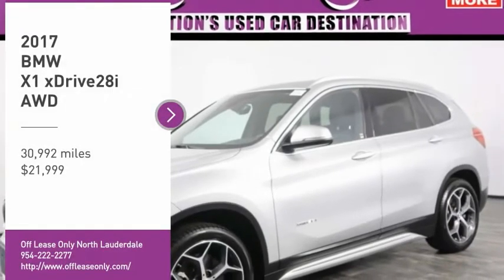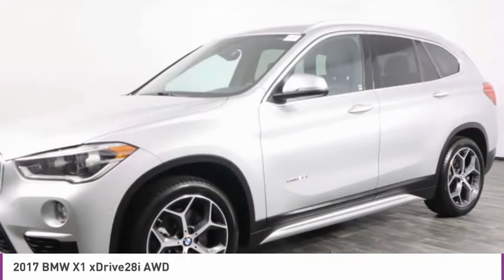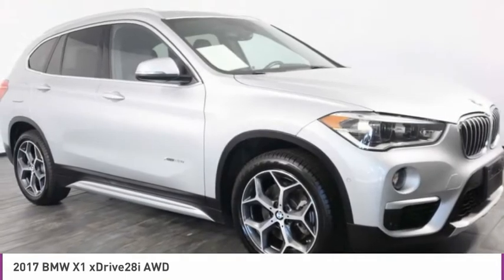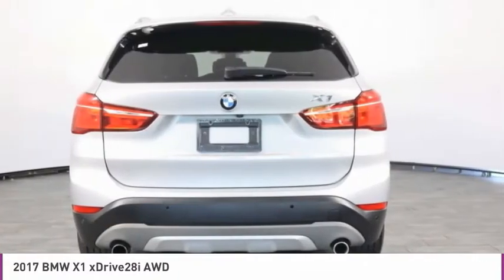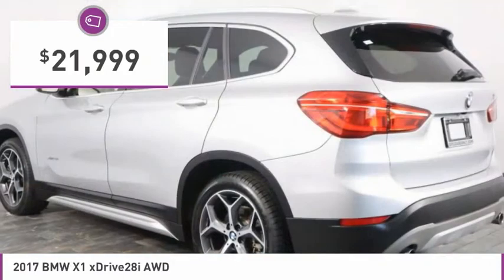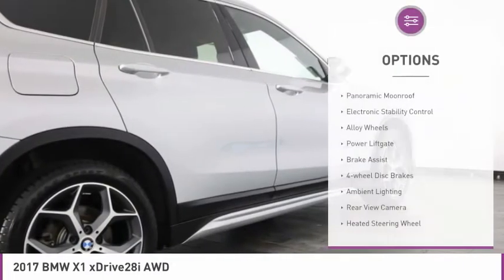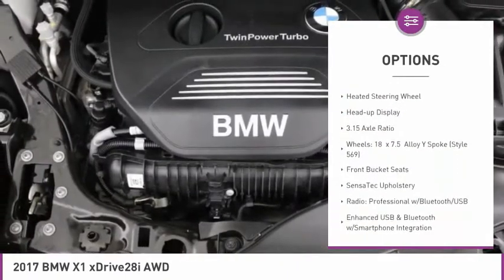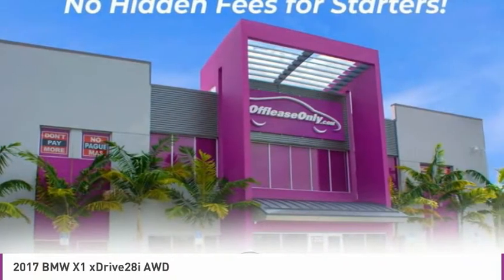2017 BMW X1 B321073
2017 BMW X1 North Lauderdale, FL
Stock# B321073

827 South State Road 7

*Cold Weather Package | Driving Assistance Package | Premium Package | Technology Package | Sunroof | Rear Camera*

Save Big; Original Price was $45,745. Turn every trip into a joyride with our 2017 BMW X1 xDrive28i that inspires confidence in Glacier Silver Metallic! Powered by a TurboCharged 2.0 Liter TwinPower 4 Cylinder that offers 228hp while matched with a Steptronic 8 Speed Automatic transmission and provides sharp handling and a smooth ride. Perfectly blending quickness and efficiency, our All Wheel Drive X1 gets to 60mph in just over 6 seconds and delivers near 31mpg on the highway. Our X1 xDrive28i has an elegant stance that exudes sporty sophistication. You'll appreciate fog lights, rain-sensing wipers, a power lift-gate, and beautiful alloy wheels.

Open the door to our X1 xDrive28i and find ample cargo and passenger space with everything you need to make each ride feel first class with Advanced Vehicle and Key Memory, sunroof, heated power adjustable front seats, automatic climate control, and rain-sensing windshield wipers. The iDrive electronics interface, Bluetooth, and a HiFi sound system with available satellite radio are all amenities that keep you feeling confident and in control behind the wheel. Sit back, buckle up, and get set for adventure!

A Top Safety Pick, our BMW X1 makes a reliable traveling companion thanks to anti-lock disc brakes, a multitude of airbags, rear camera, stability/traction control, BMW Assist eCall and more! Our luxury crossover is ready to impress you with its outstanding blend of precise handling, performance, efficiency, and utility.